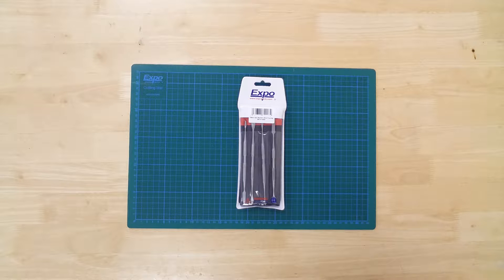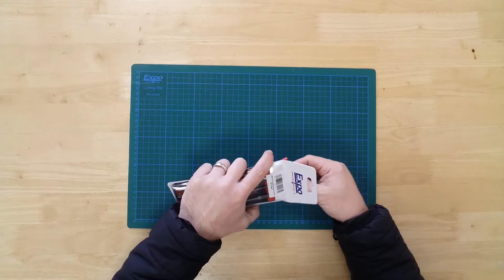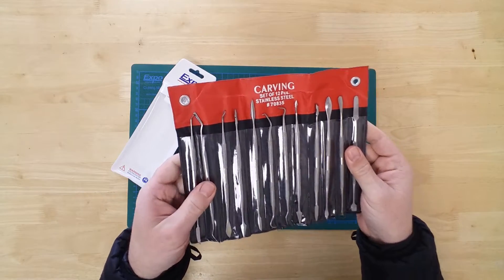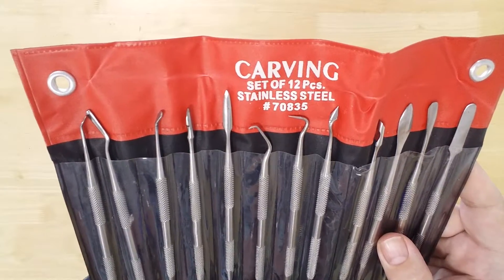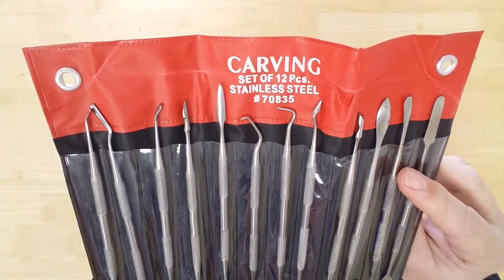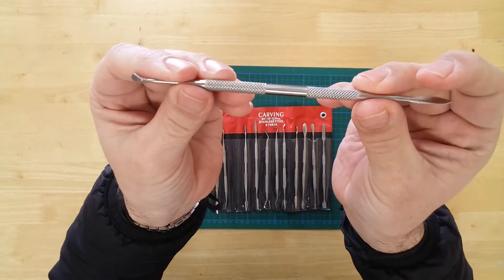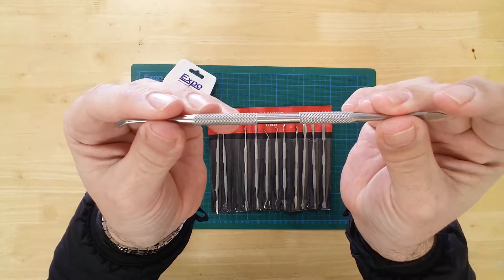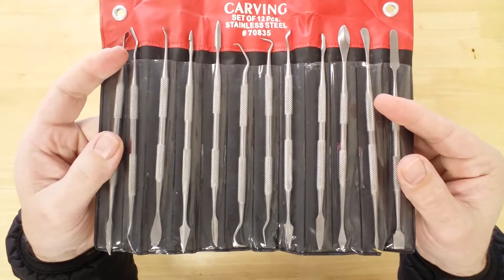355 - Expotools 70835 Stainless steel carving set (12-piece)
Unboxing and presentation of a twelve piece, double-headed carving tool set, by Expotools.

In the pack, you will find the tools presented in a handy wallet.
There are 12 tools included, each with a double head to give 24 different shaped profiles.
Each carver features a textured grip, for precision and control and heads range in use from the shaping of clay models, to the scribing of plastic.